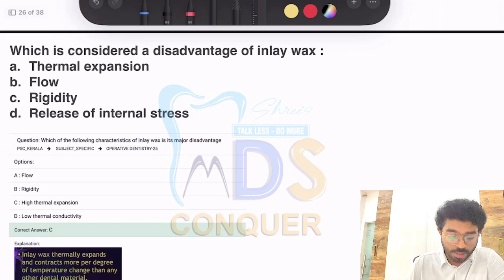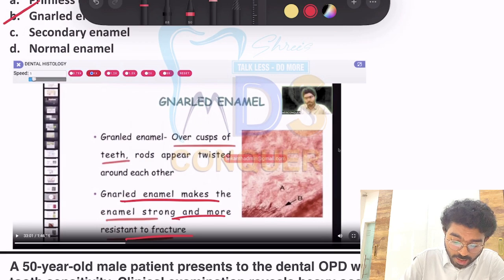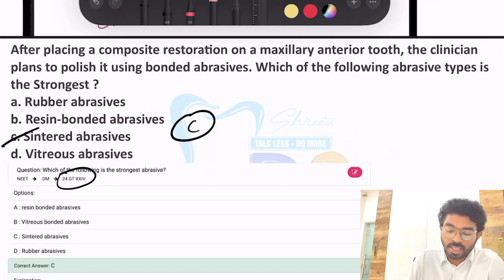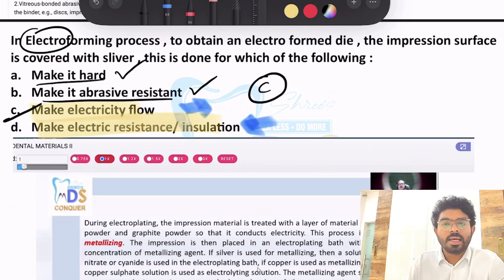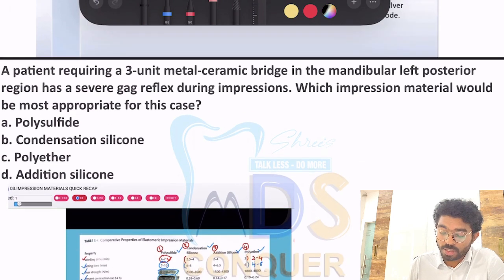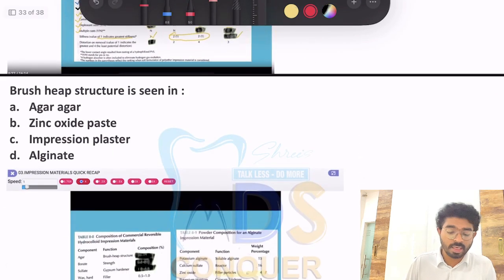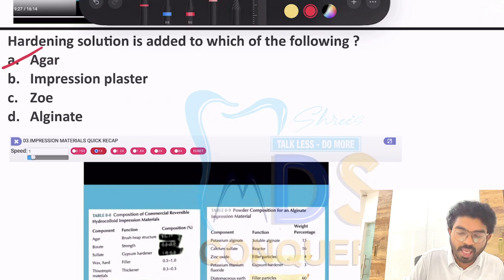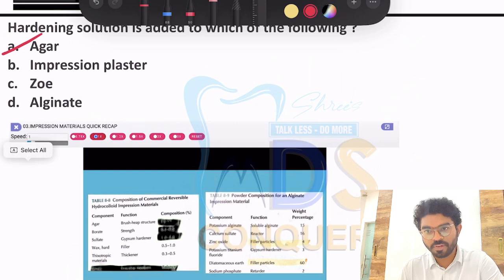NEET MDS 2025 PART V RECALL || MDSCONQUER || DR SHREE